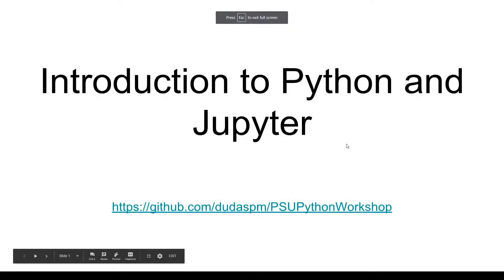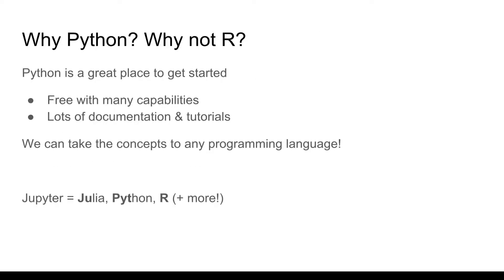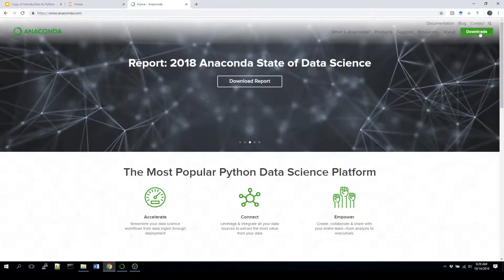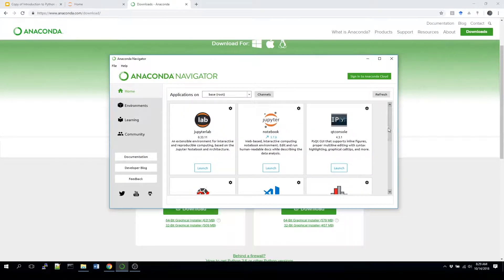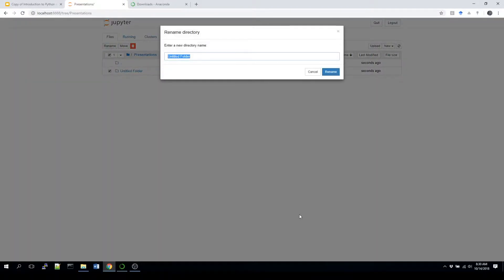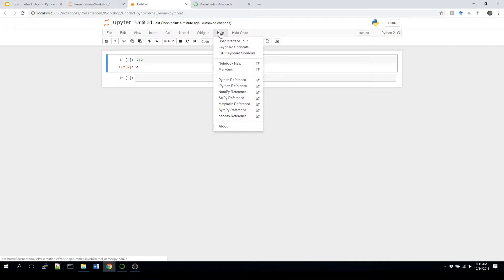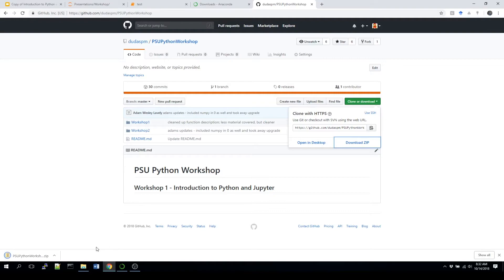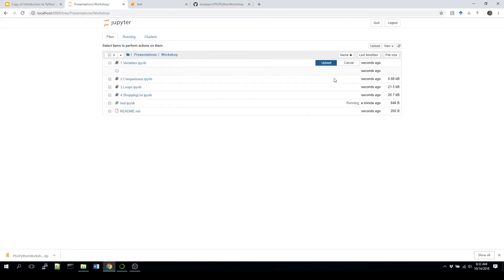Python Workshop: Introduction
Beginner level programming and coding topics will be covered in this series by Adam Lavely, who provides advanced technical services for the Institute for CyberScience and is a computational scientist for projects funded by the NSF and NASA in Aerospace Engineering, and Patrick Dudas, who currently supports the Eberly College of Science, Huck Institute of Life Science, and Institute for CyberScience in developing code for data visualizations. This workshop will have sections focused on the basics of: Variables, Comparisons, Functions, For Loops, and While Loops in the Jupiter platform of Python.